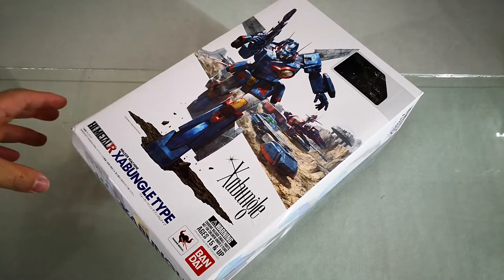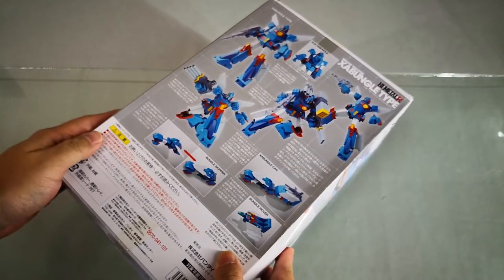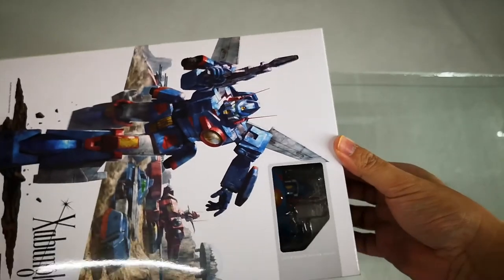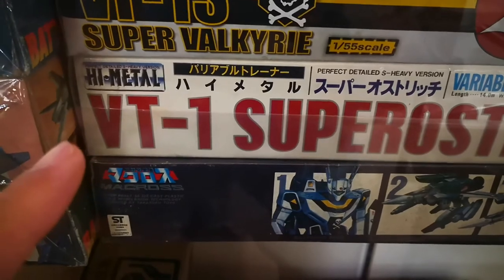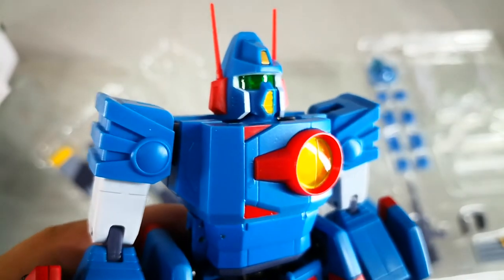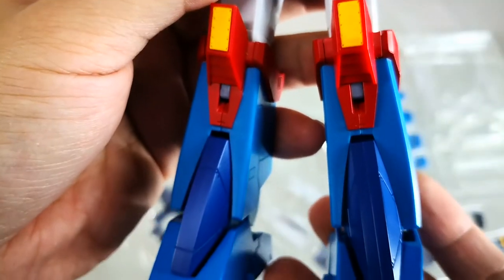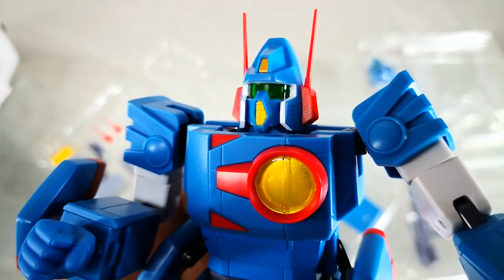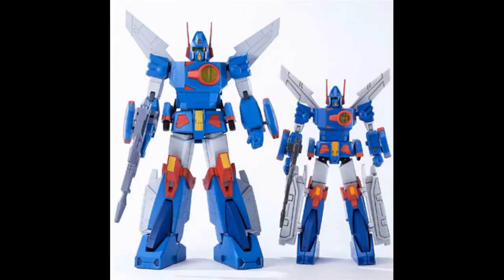Unboxing of Bandai Tamashii Nations Hi-Metal R Xabungle 2017 Edition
6,450 pesos (SRP) instock now, you can order form Greattoys and authorised dealers resellers